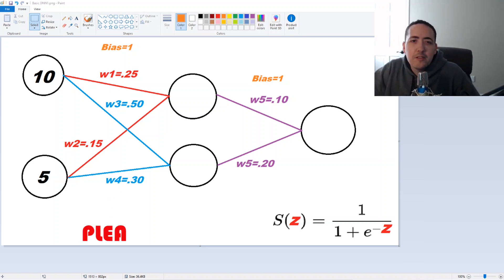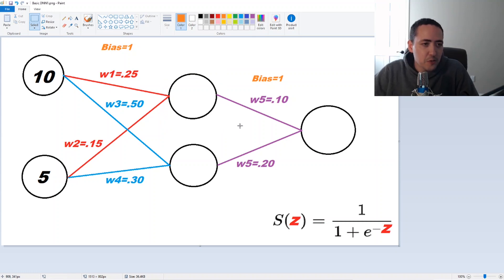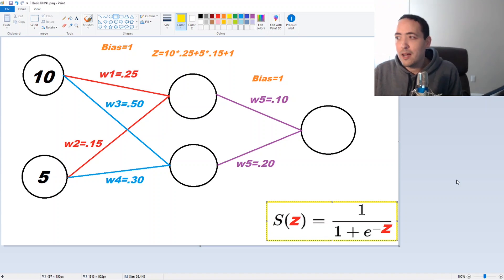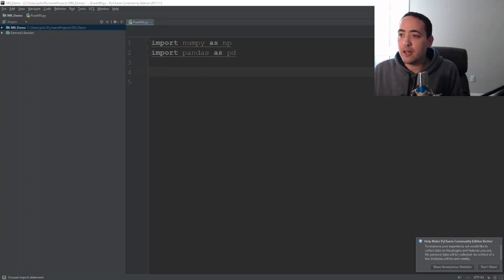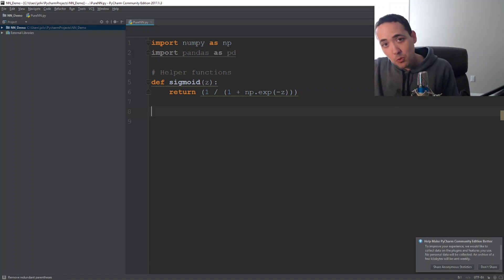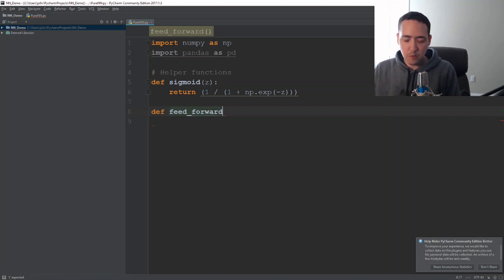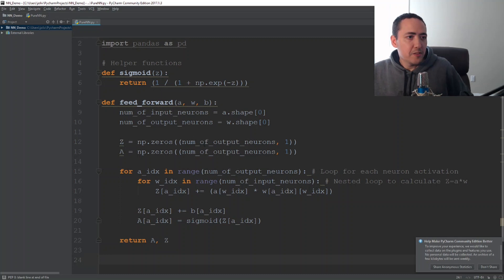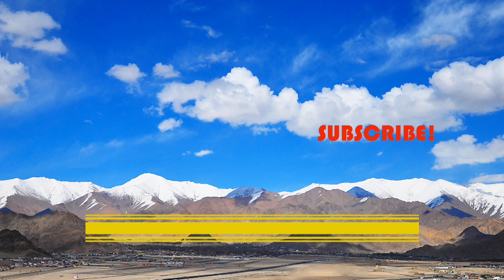Code a Neural Network from Scratch with pure Python - Part 1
Part 1 of a tutorial where I show you how to code a neural network from scratch using pure Python code and no special machine learning libraries. In this part we will start writing our helper functions, namely sigmoid and feed forward functions.